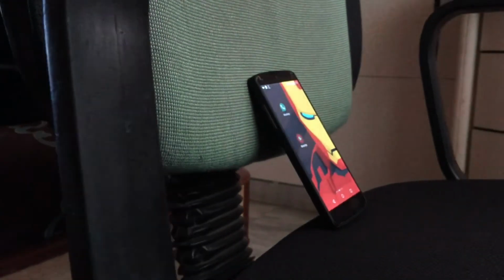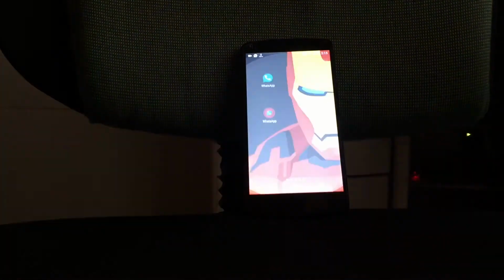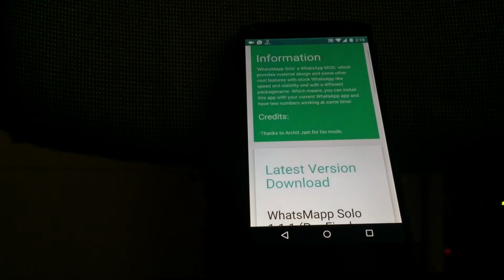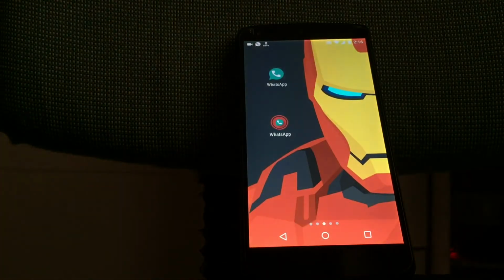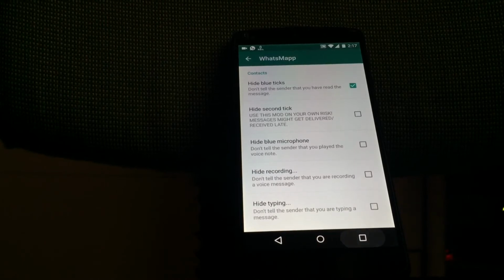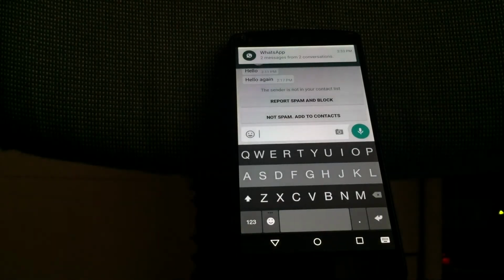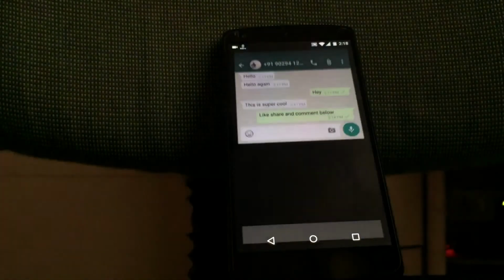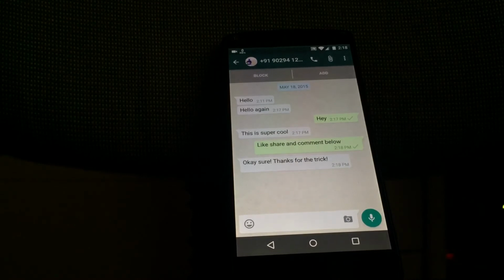How to Activate two WhatsApp account on Android device | AndroTrix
Do you want to use two whatsapp on your android device. Here's a simple tutorial on how to use two whatsapp on one smartphone.

Along with using two whatsapp you'll also be able to hide last seen,double ticks and blue ticks on Whatsapp with this application